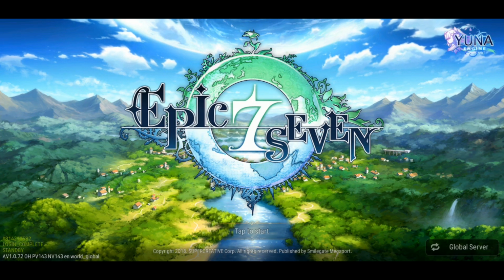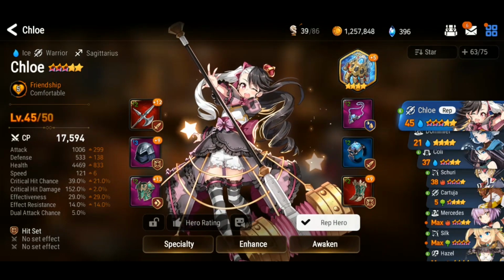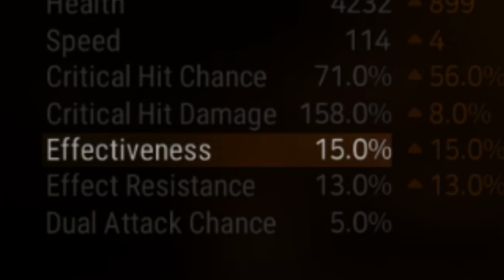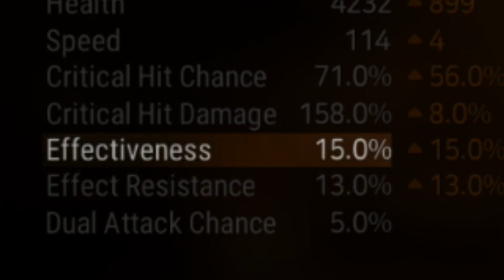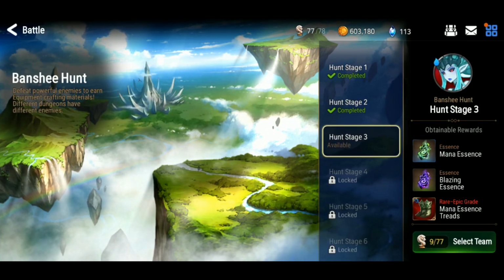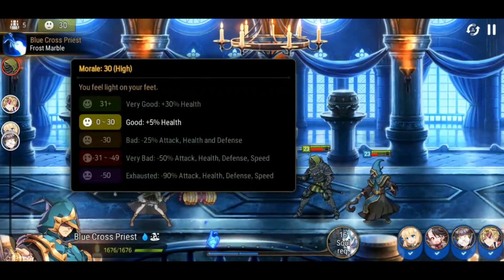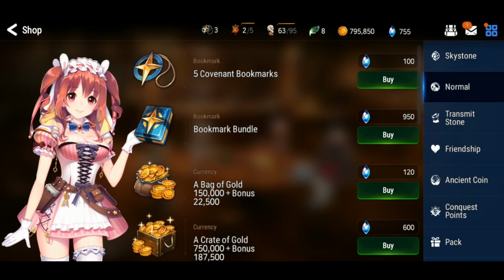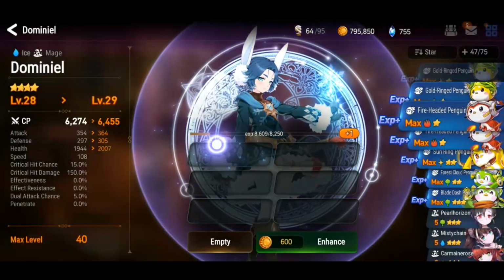Epic Seven - Is it Worth Your Time? (Review)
Today I’m taking a look at Epic Seven, a turn-based RPG with an anime aesthetic. It is free-to-play and to be frank it is pretty good - but no game is perfect. So lets dive in and review Epic Seven!